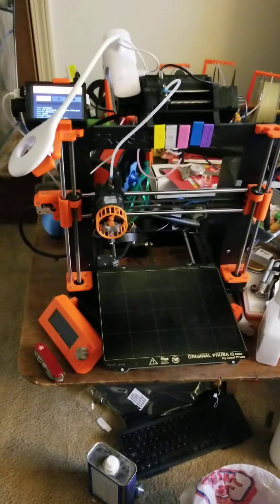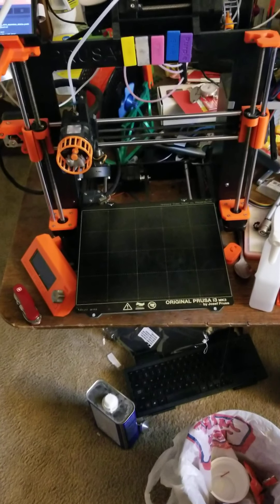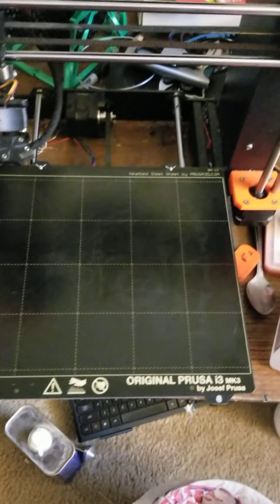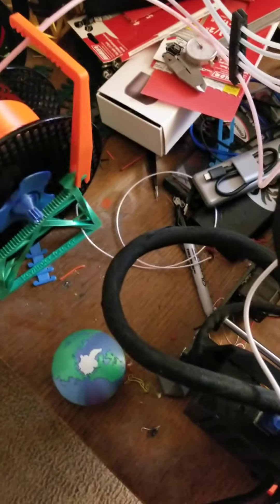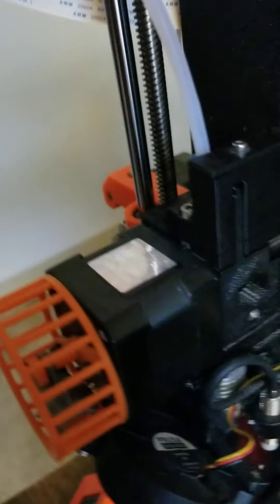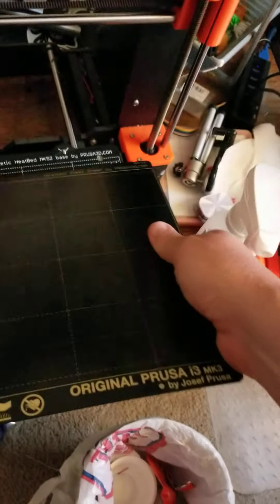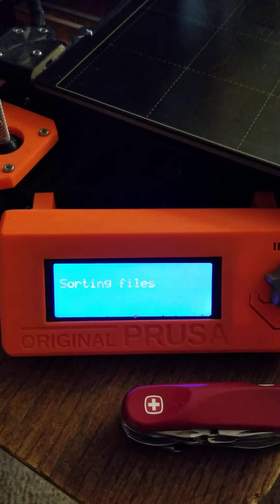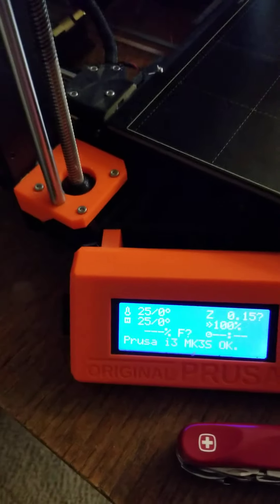Prusa Mk3s Setup 1 - Initial Printer Check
Checking the printer before powering it up.